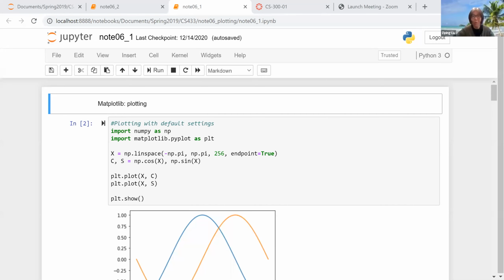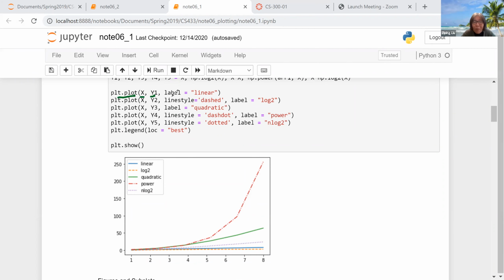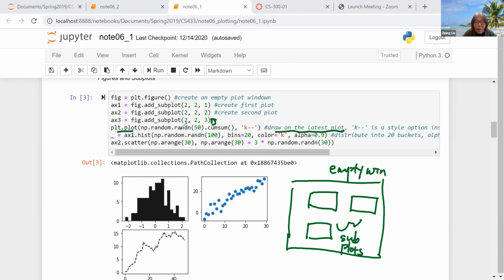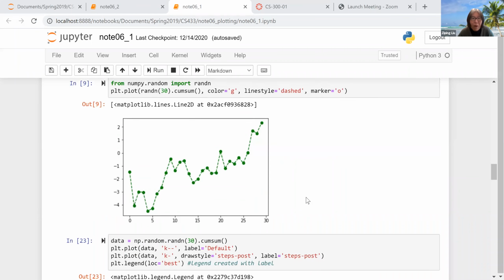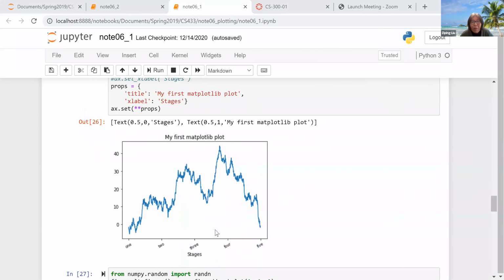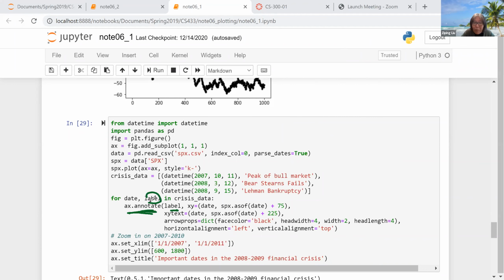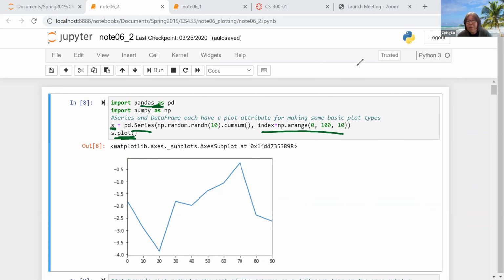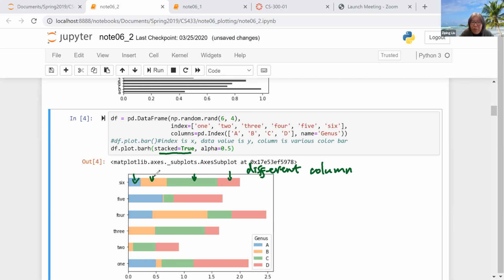CS433/CS603 Spring 2021 March 10